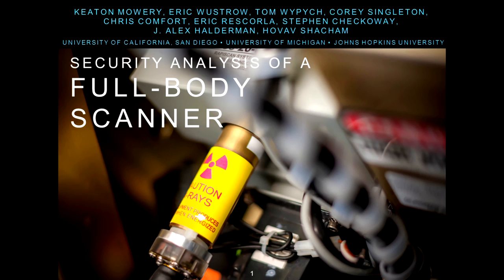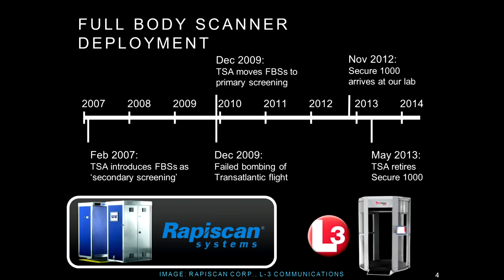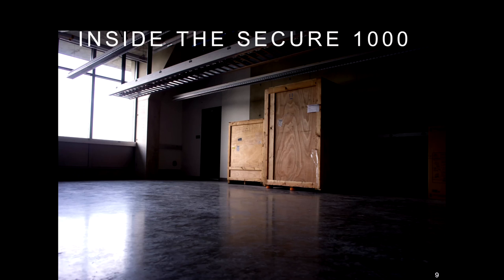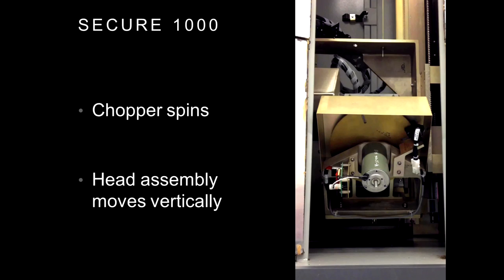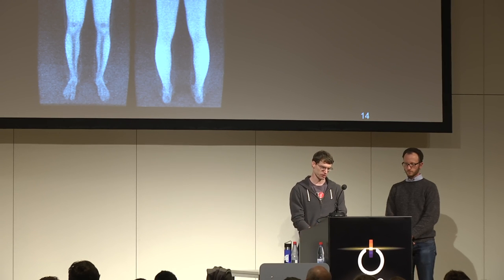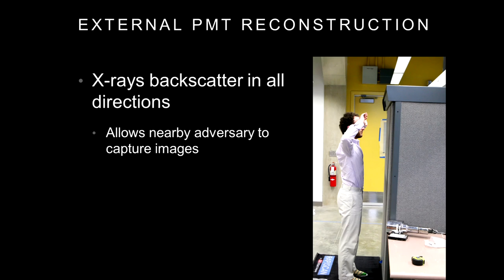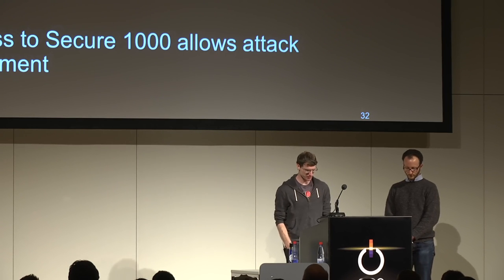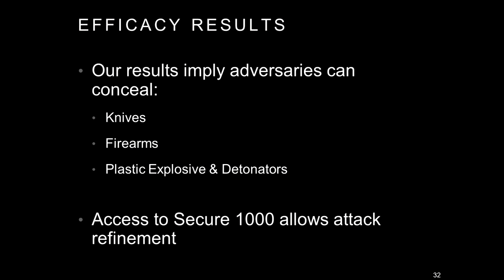Eric Wustrow, Hovav Shacham: Security Analysis of a Full-Body X-Ray Scanner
Full-body scanners, also known as "naked scanners", are used in airports and other government facilities to detect metallic and nonmetallic objects hidden beneath people's clothes. In many countries, they play a critical part in airline security, but they have also been criticized for being unsafe, ineffective, and an invasion of privacy. To shed scientific lights on these questions, we conducted the first rigorous, independent security evaluation of such a system. We bought a government-surplus Rapiscan Secure 1000 full-body scanner on eBay and extensively tested it in our lab. We found that it's possible to conceal knives, guns, and explosives from detection by exploiting properties of the device's backscatter X-ray technology. We also investigated computer security threats: malicious software and hardware that can compromise the effectiveness, safety, and privacy of the machine. In this talk, we'll explain how full-body scanners work, describe the results of our experiments, and draw lessons to inform transportation security, embedded systems security, and the public debate over secretive and privacy invasive government technologies.

Eric Wustrow, Hovav Shacham